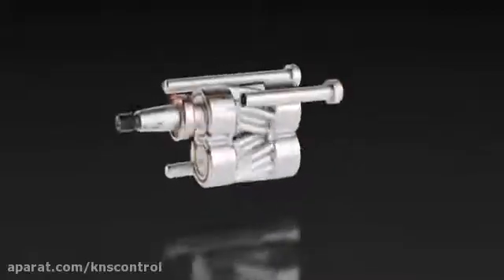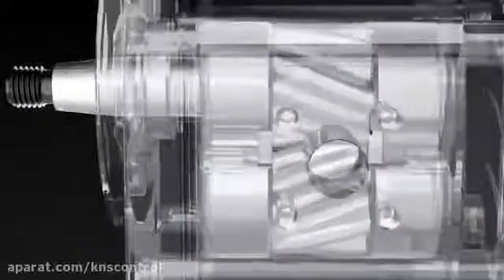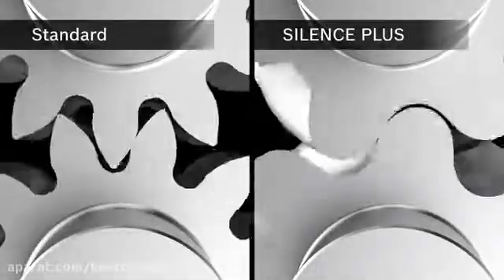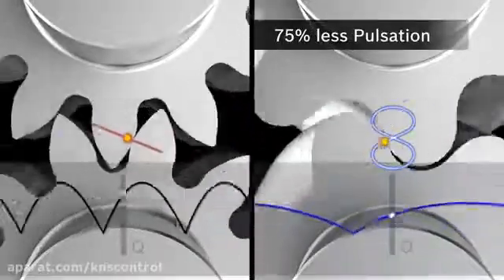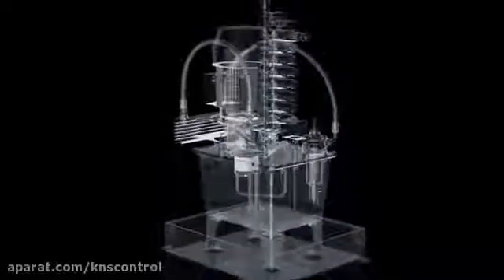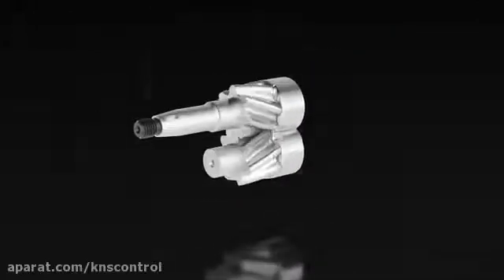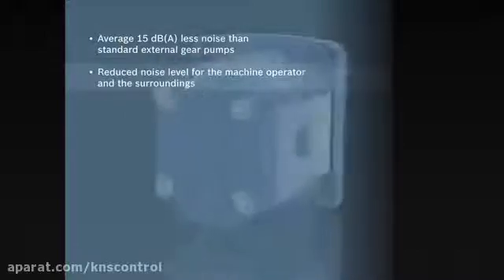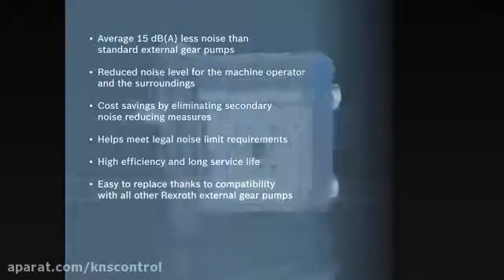طرز کار پمپ هیدرولیک دنده خارجی | فروشگاه نیکا هیدرو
پمپ هیدرولیک دنده ای از سری پمپ‌های چرخ دنده‌ای با قابلیت کارکرد جابجایی مثبت است. این پمپ‌ها با استفاده از دو عدد چرخ دنده کار می‌کنند. در داخل پوسته انواع پمپ هیدرولیک دنده ای دو عدد چرخ دنده جاسازی شده است که در اشکال داخلی و یا خارجی با یکدیگر در ارتباط هستند. چرخش این چرخ دنده‌ها در کنار هم باعث ایجاد اختلاف فشار در دو سمت آنها می‌شود. به شکلی که باعث مکش سیال در سمت ورودی پمپ و پمپاژ سیال در سمت خروجی پمپ خواهد شد.